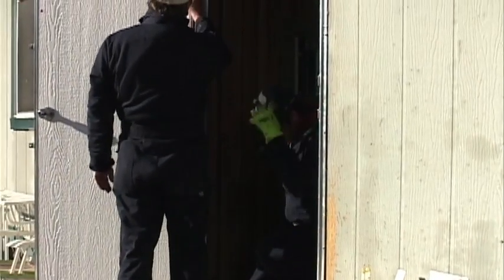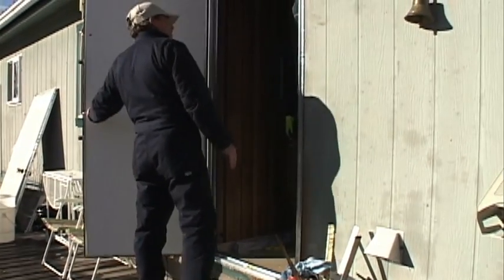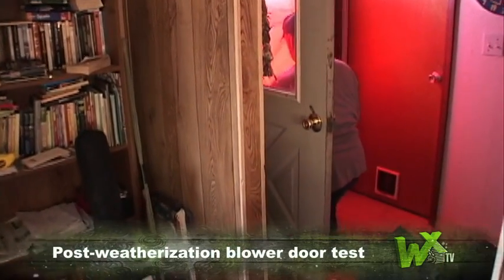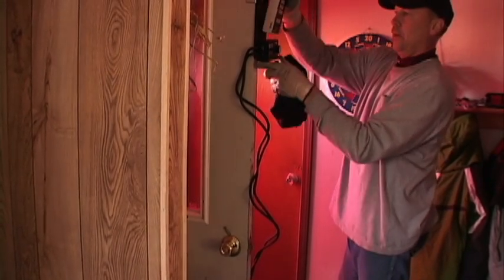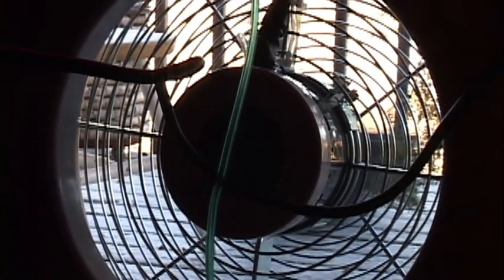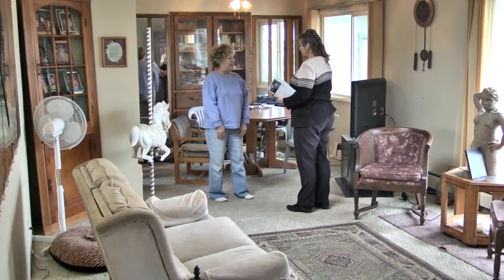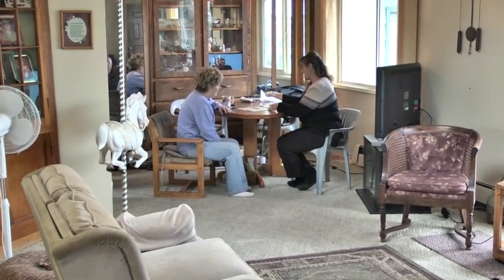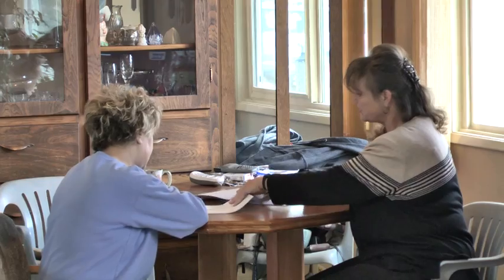WxTV Ep 1 "The World of Weatherization" (part 4)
In this episode we take a quick look at how far weatherization has come in 30 years. Next we hear from DOE on their current role in weatherization. And the main focus of the show is on the weatherization workflow, from money coming into the agency through installation and a follow-up with the client.